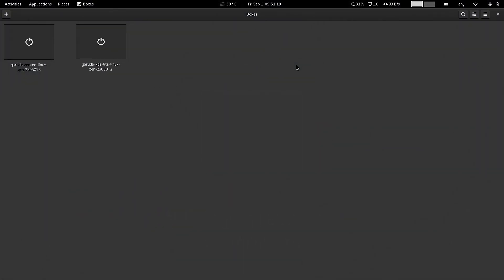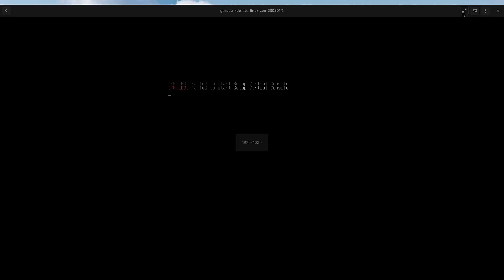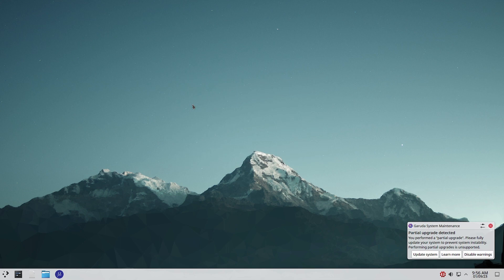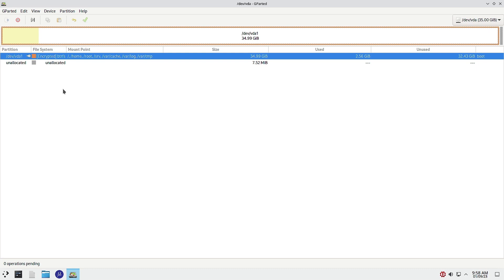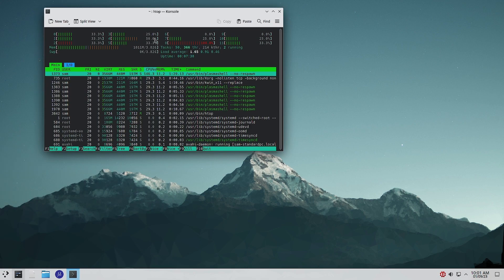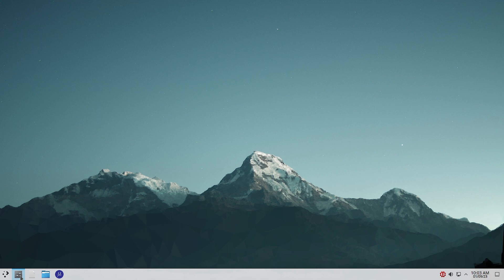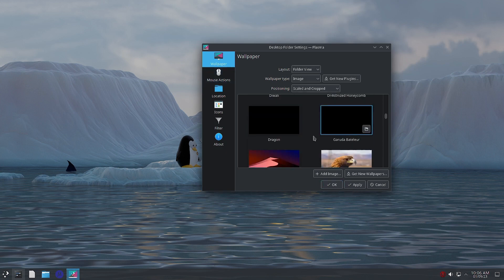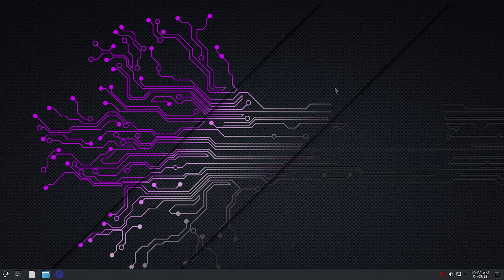Garuda Linux KDE Lite Desktop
This video features Garuda KDE Lite Desktop with MSDOS Partitions+Swap with Hibernate+Zen Kernel+BTRFS with Zstd Compression and Auto Snapshots+Zram.

1) IT infrastructure consultancy and turn key project execution for SME's.
2) Install and maintain best suitable linux distributions for your corporate computer systems.
3) IT infrastructure maintenance and operations for SME's.
4) ERP Training.
5) IT training for freshers and trainees.

1) Personal tuitions for BCA, Computer Engineering and Technology students.
2) Install best suitable linux distributions for your personal computer systems.
3) IT consultancy for your personal and home needs.
4) Design and execution of networking and security for your home.